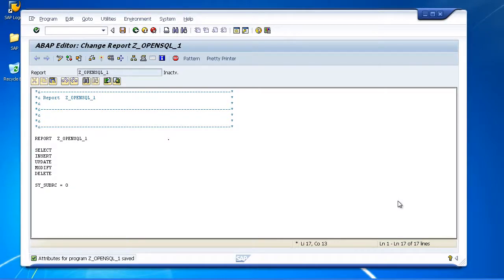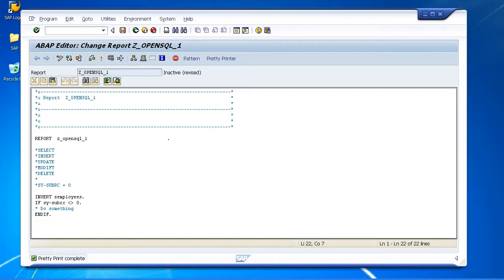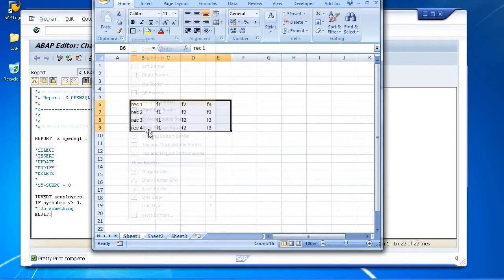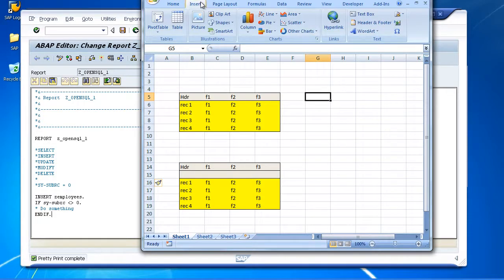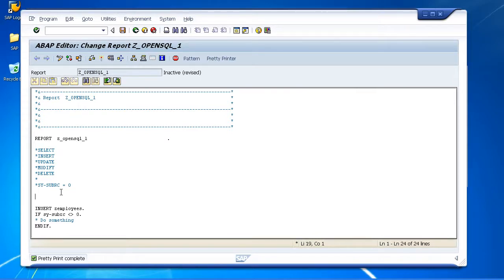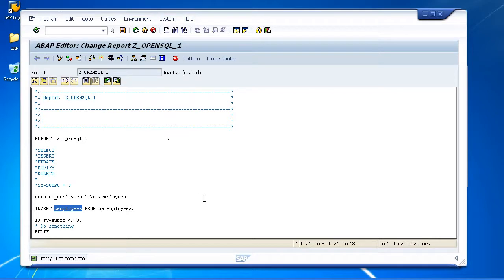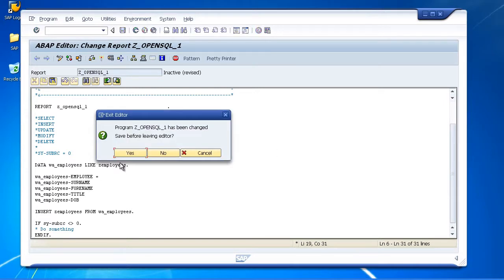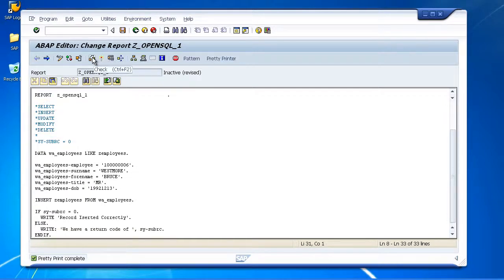SAP ABAP Modifying Data In A Database Table Using Open SQL Statements - Insert